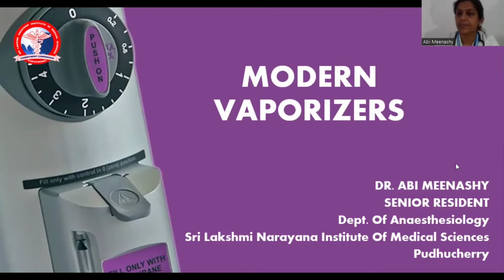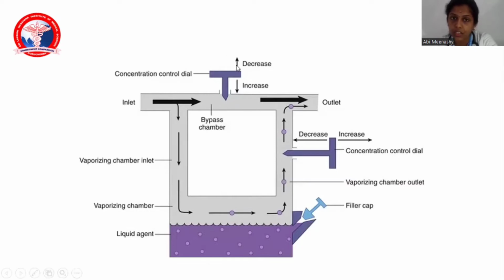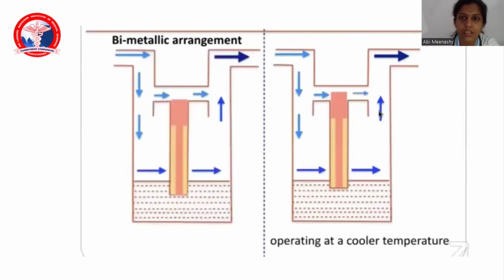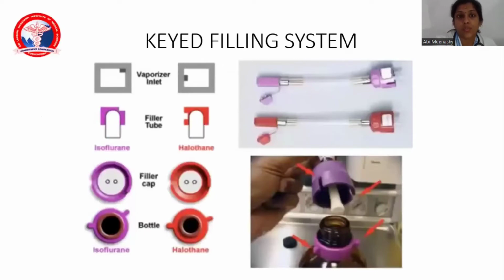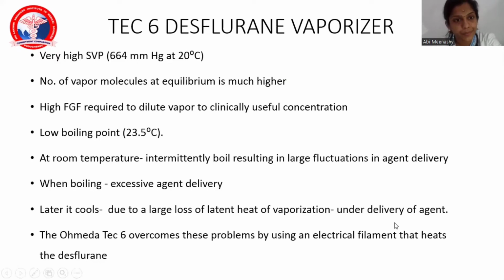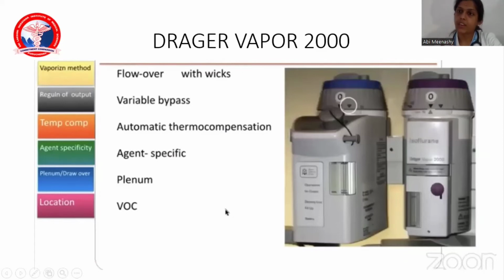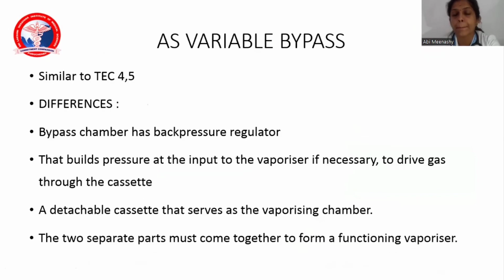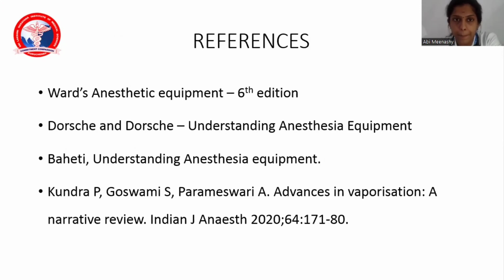Modern Vaporizers - Dr Abi Meenashy